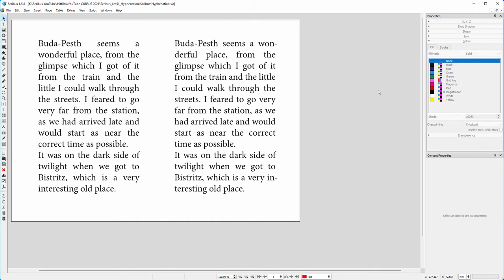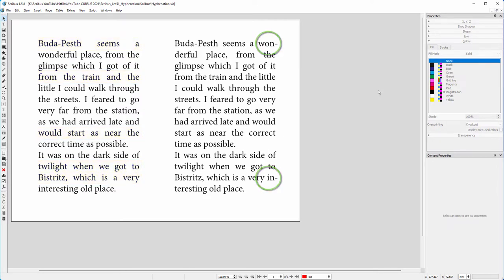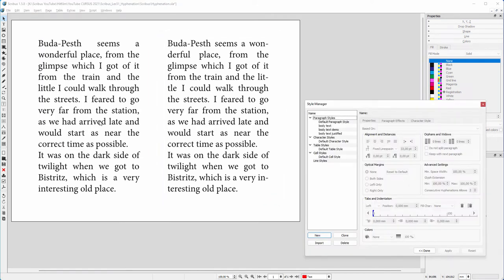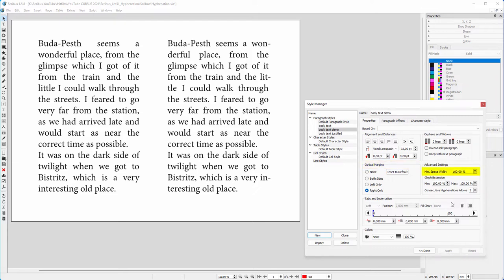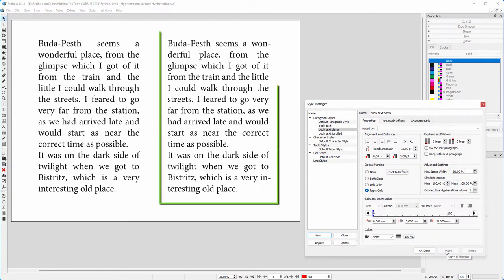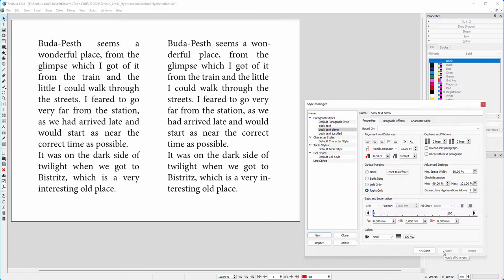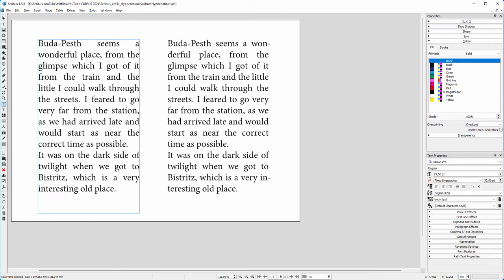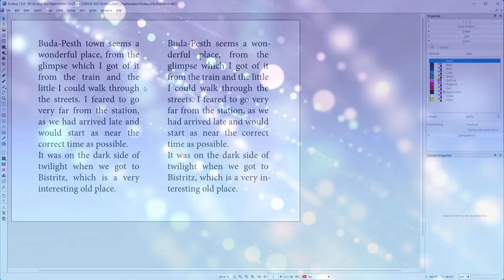51) Hyphenation and Justification in Scribus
In this lecture we will look at hyphenation and justification, to help to make justified text more readable. Large gaps not only make text more difficult to read, they also don't look professional. Hyphenation leads to a more even distribution of words, and as a result word spacing. With justification we allow Scribus to compress the space between words on some sentences, in order to remove large gaps on other sentences. And glyph scaling also helps making the white space between words more even. We will also look at the difference between automatic and manual hyphenation.